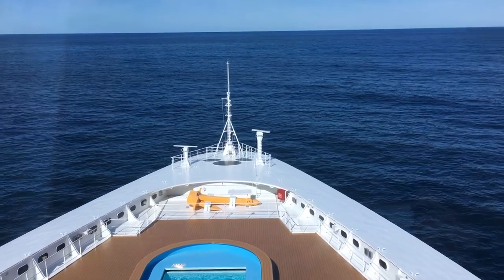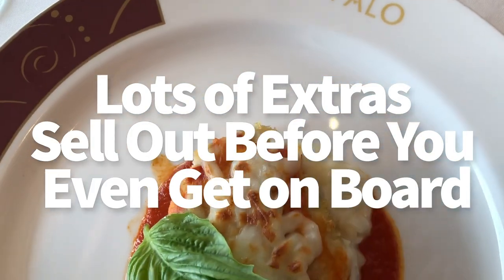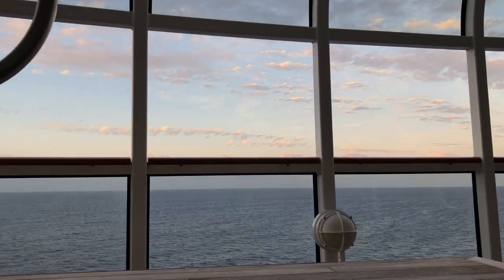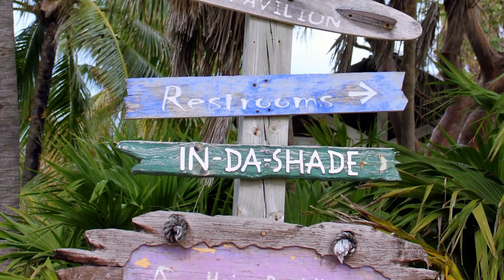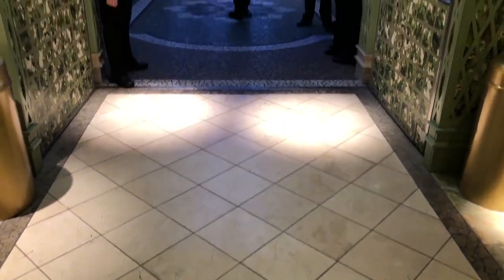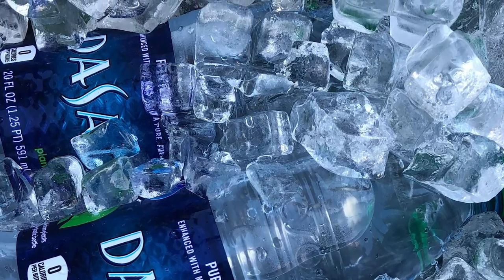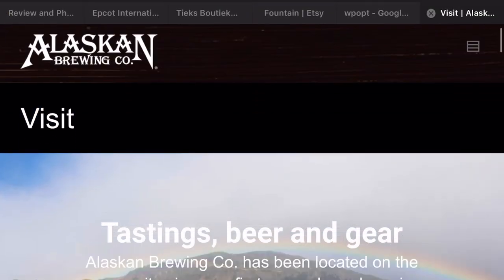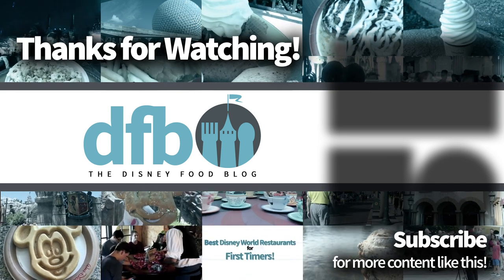What I Wish I'd Known Before Taking A Disney Cruise! Part 1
There's SOOOO much to know before you take a Disney Cruise! From port excursions and dining reservations to kids' clubs and who-gets-to-book-first hierarchies -- we'll let you know some of the most important details you need before you cruise with Disney Cruise Line!